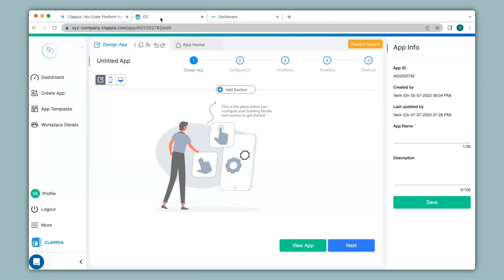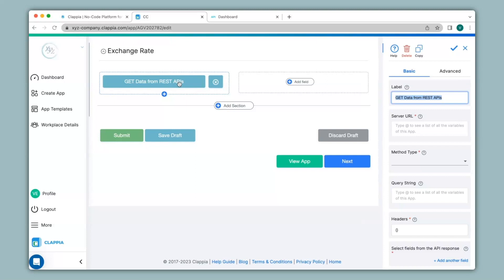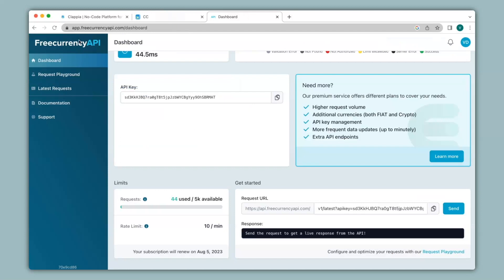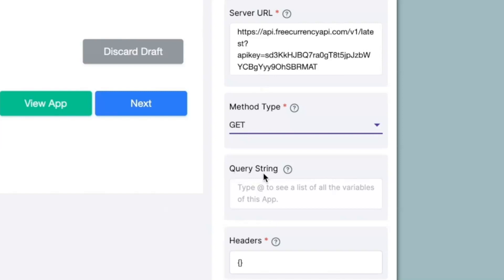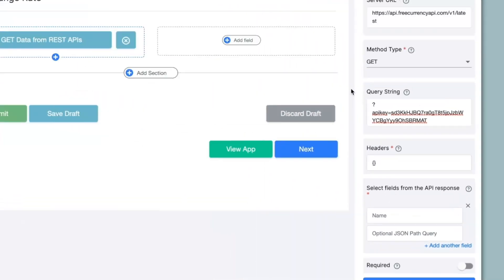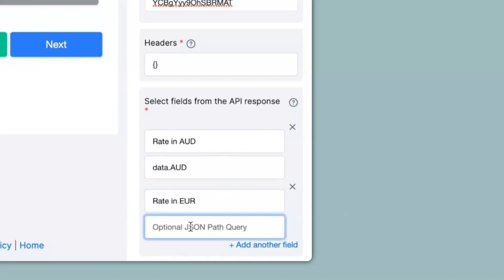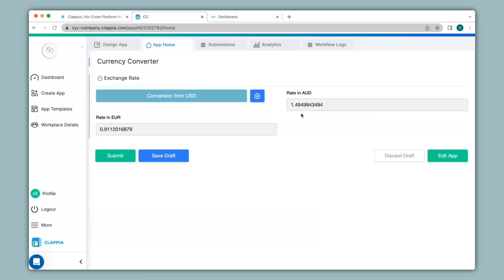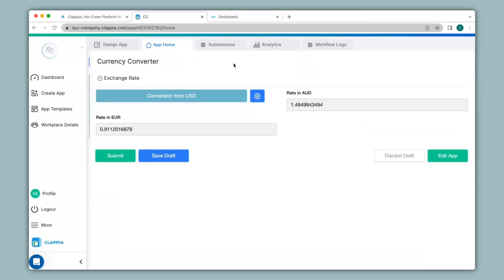Get Data from Rest APIs ● Clappia No-Code Low-code Platform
This video provides a detailed walk-through on the Get Data with Rest APIs Block for your application.

If you need to retrieve data from external sources into your Clappia app or integrate with third-party APIs, this block is perfect for you. Learn how to easily configure the block to connect to REST APIs, specify endpoints, and retrieve data dynamically.

Discover how to seamlessly integrate this block into your Clappia applications for retrieving and displaying real-time data.

Rest api app